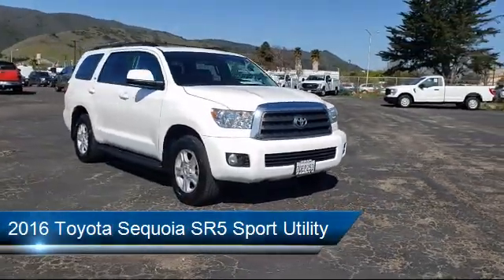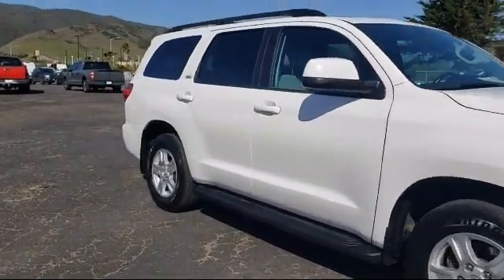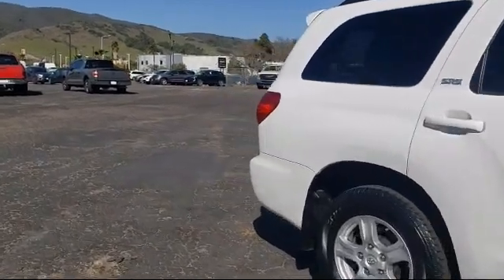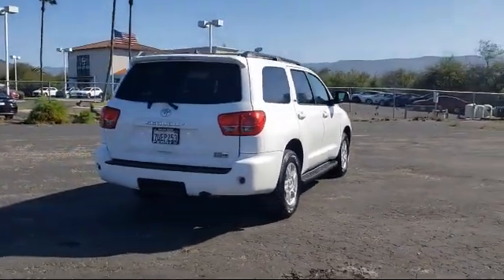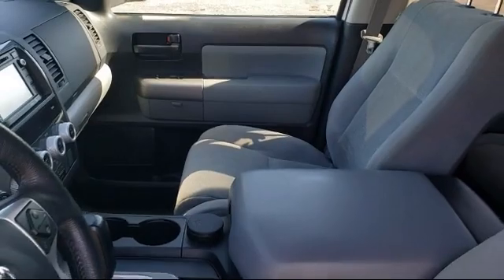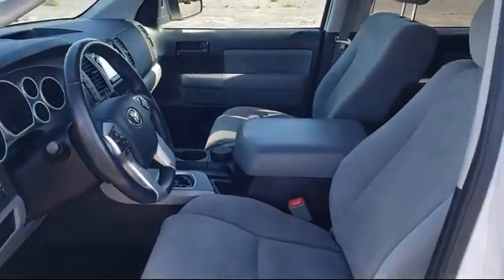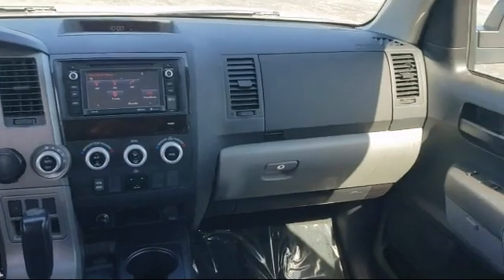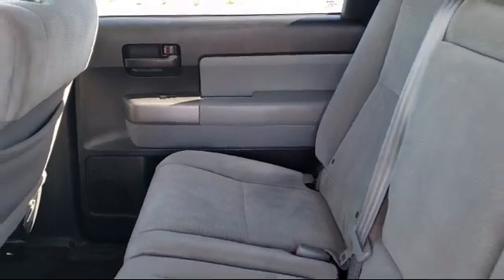2016 Toyota Sequoia SR5 Sport Utility San Louis Obispo Arroyo Grande Pasa Robles Santa Maria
2016 Toyota Sequoia SR5 Sport Utility Stock Number: 221180A Vin:5TDZY5G17GS065737.

Perry Ford Lincoln of San Luis Obispo is proudly serving our friends and neighbors in San Louis Obispo, Arroyo Grande, Pasa Robles, Santa Maria, and Atascadero. or give us a call at for more information about this or any of our other vehicles.
Perry Ford Lincoln of San Luis Obispo
12200 Los Osos Valley